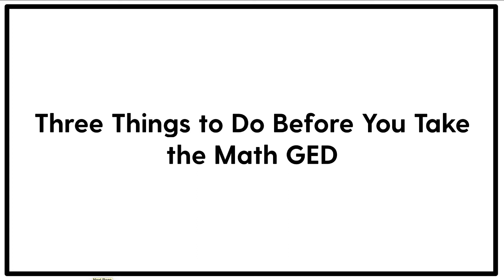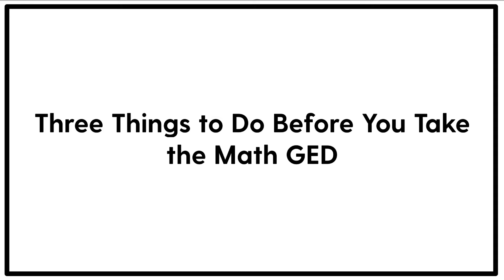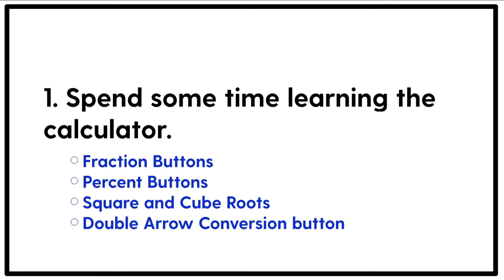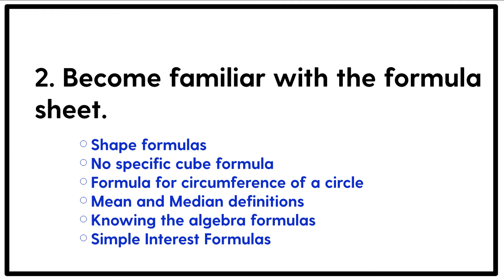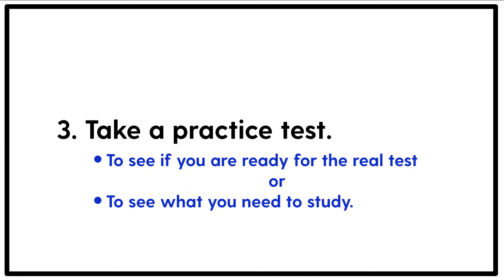First 3 Steps to Prepare for the Math GED